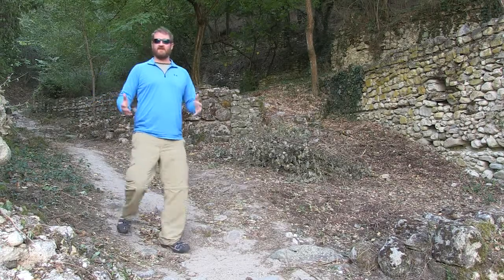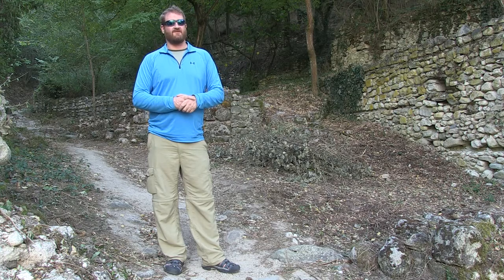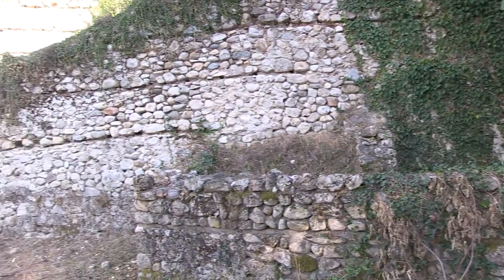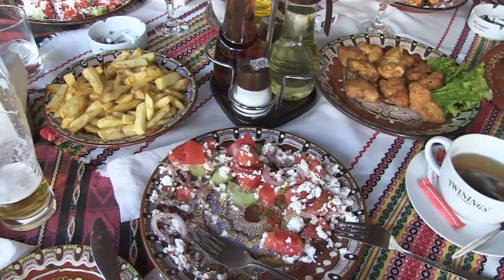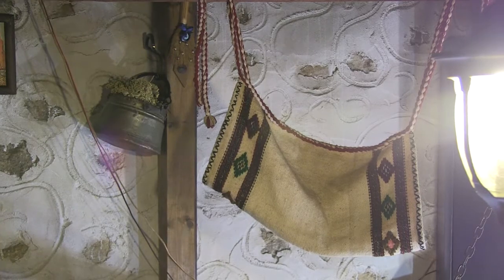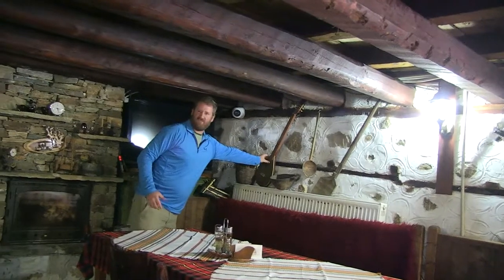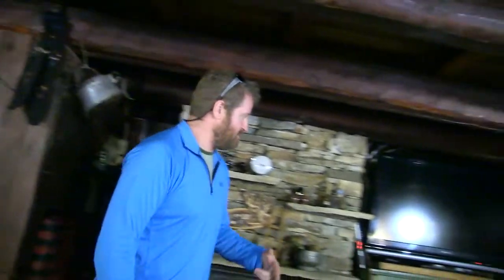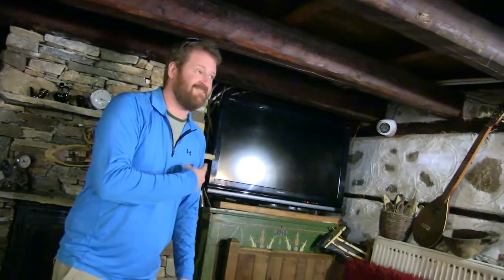Travel Geek Short: Melnik, Bulgaria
This short film follows me through the Southwest Bulgarian town of Melnic, where I explore the food, streets and ruins of the area.